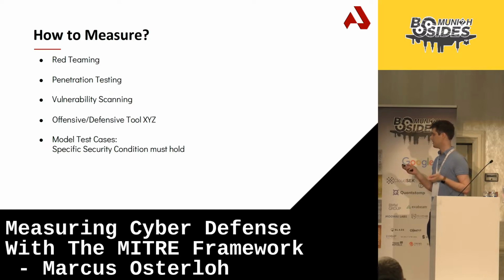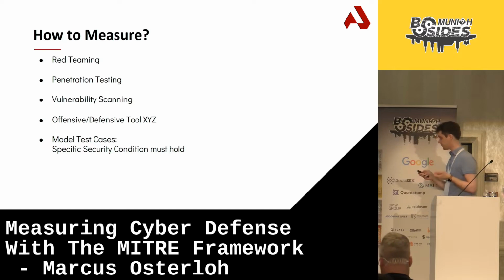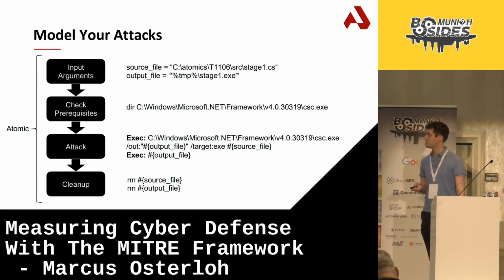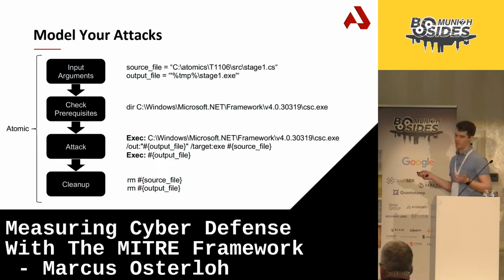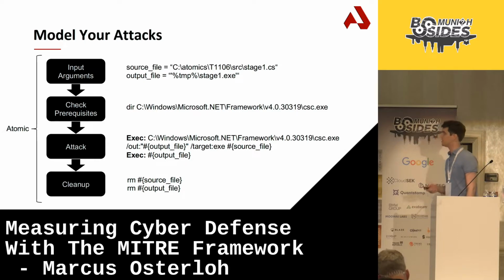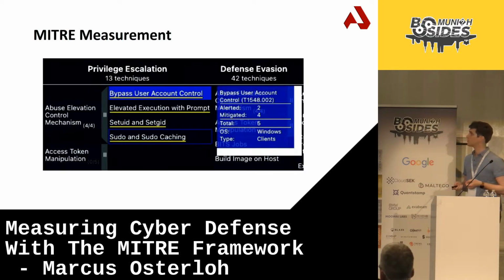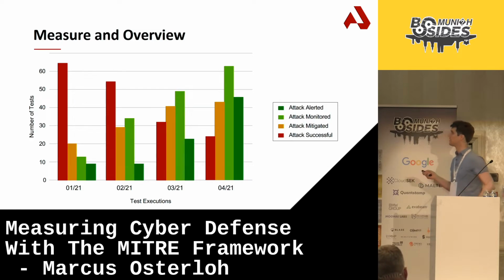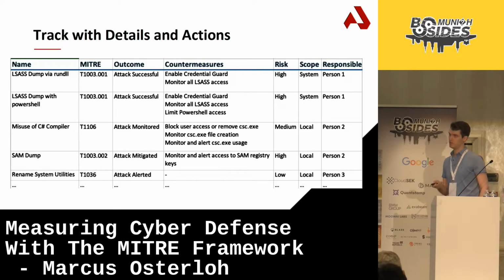Measuring Cyber Defense With The MITRE Framework - Marcus Osterloh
The MITRE ATT&CK framework provides a common taxonomy for adversary behaviors. Based on this body of knowledge, detection capabilities can be measured, tracked and compared. These capabilities are often measured at an atomic level. However, real adversaries combine multiple steps in an attack flow. To address this MITRE created the Attack Flow project. Its goal is to develop a data format to describe the sequence of adversary behaviours.

We will take a deep dive into the current state of the art of tools and processes. Here we show what is possible and where the current limitations of the frameworks are. Participants will be able to utilize future methodologies to measure the effectiveness of the information security of their systems.

Speaker

Marcus Osterloh

Marcus is a security consultant in his own company with the focus on the combination of attack and defense.

He is passionate in deep dive anlysis of security relatied things and automating stuff. For this purposes Python is always a good friend.

In his former life he studied computer science and IT security. During this time he worked in different scientific projects and researched topics like malware analysis and reverse engineering.

After that he focused on the offensive site of cyber security, while he developed his own toolsets for the sake of efficiency and fun.